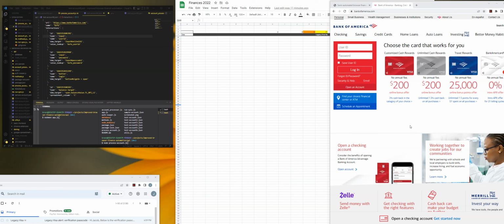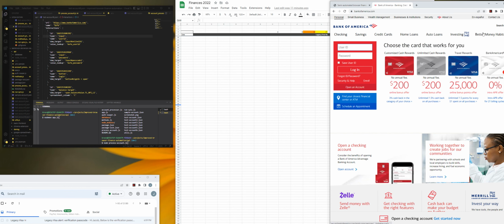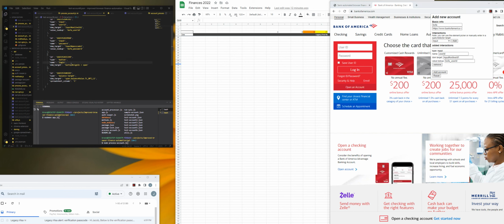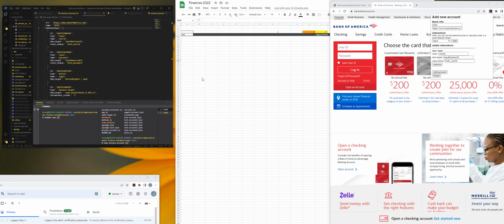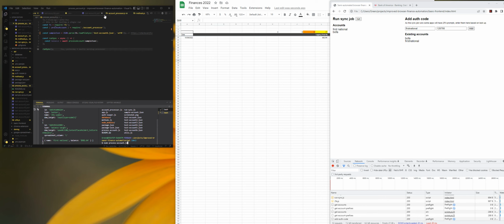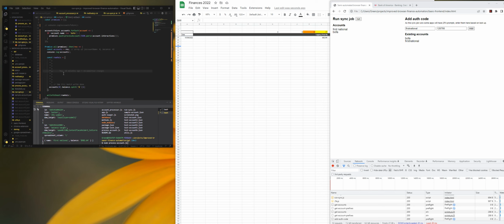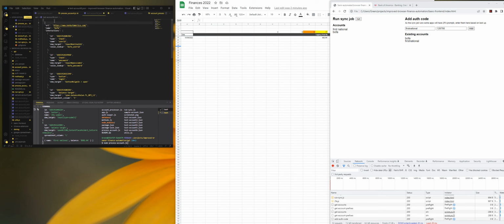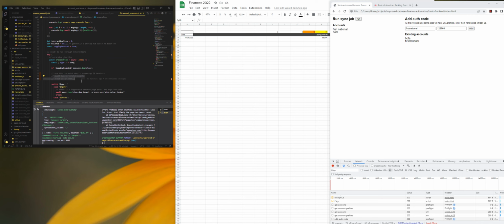More automated browser logins with Puppeteer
This is for batch logins

I use a chrome extension to create an interaction script that is then re-ran in the future along with other interaction scripts (JSON).

This is not fool proof though as you still run into 2FA/captcha issues. Which my current solution for 2FA is to type the code into a website.

You could try different solutions like having a trusted Twilio number or forwarding into Twilio somehow, maybe an App on your phone catches the SMS message like some apps do (says copy to clipboard or pops up at pin prompt).

The captcha thing is interesting, supposedly there are services to get around that though I have not tried it. If you use non-headless it can help with any captcha problems but goes against the automated idea.

I will see if this was worth it overtime, it's just code gluing.